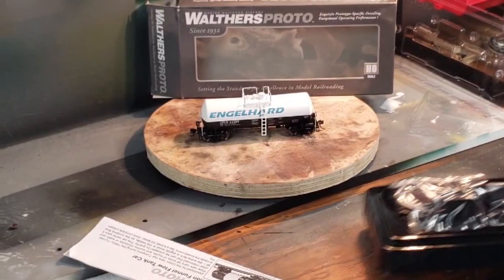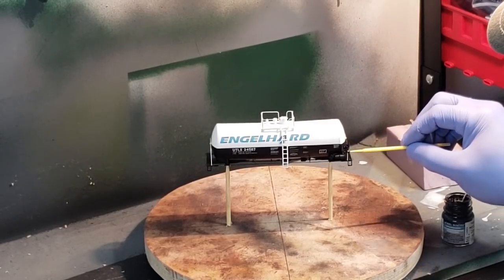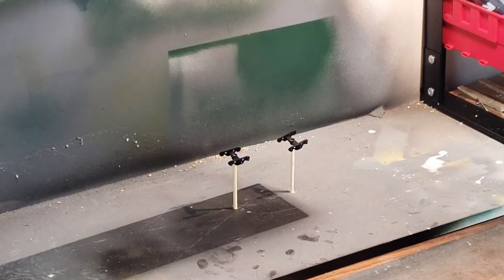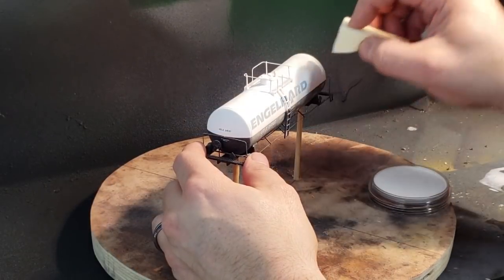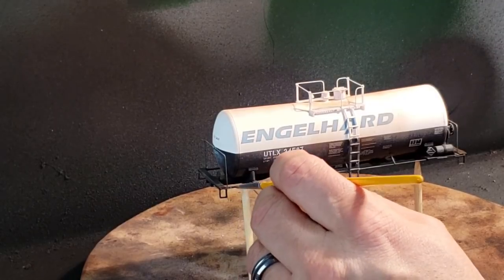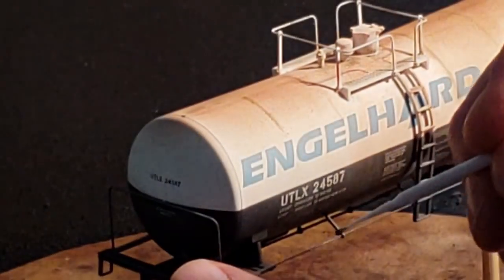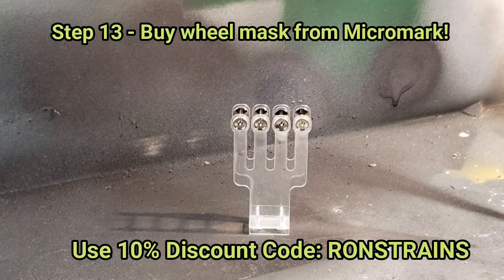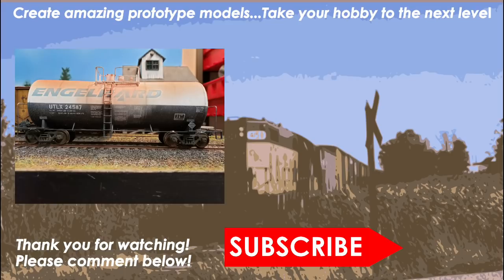Convincing Model Railroad Weathering - HO Scale Tank Car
Hello Model Railroaders! Its time once again for the Ron's Trains N Things down and dirty weathering contest or DDWC2!!!  I've let my viewers choose which car I will be weathering and entering in the contest!  I will be weathering a Walthers Proto Tank car.  I've never done a Tank Car before, so join me on this adventure and see how it turns out!

Reveire: Quincas Moreia- Free to use courtesy of YouTube
Leslie’s Strut: John Deley and the 41 Players – Free to use courtesy of YouTube

See all the video entries in the DDWC2 at